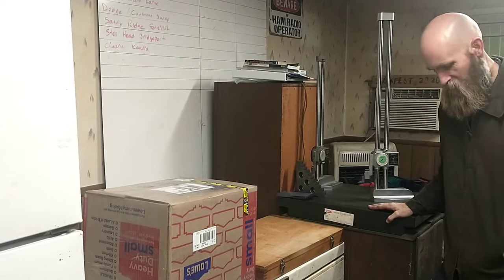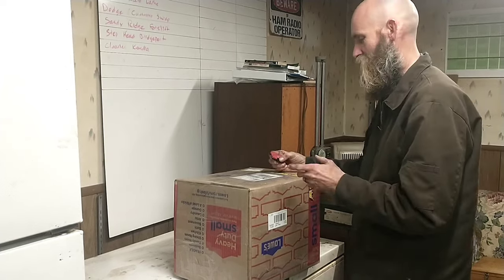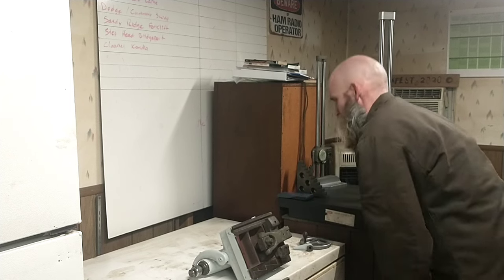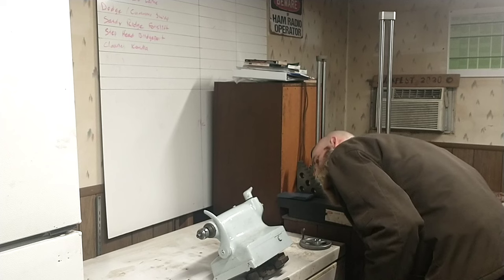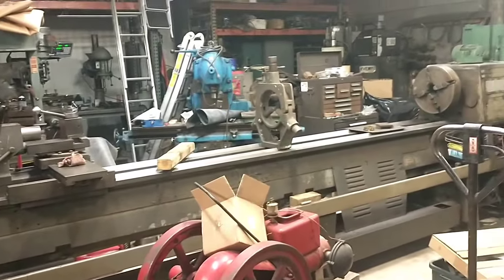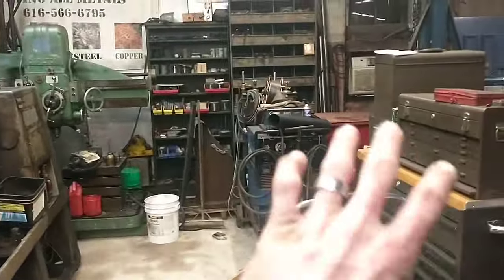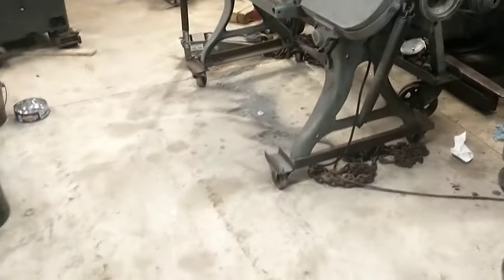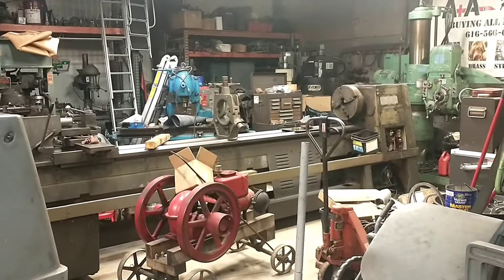The Tailstock For The Monarch 10ee arrived! New Tools, and the shop rearrange has begun.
I finally bit the bullet and bought a tailstock off from eBay for the 10ee, hopefully it is good enough to get me going.